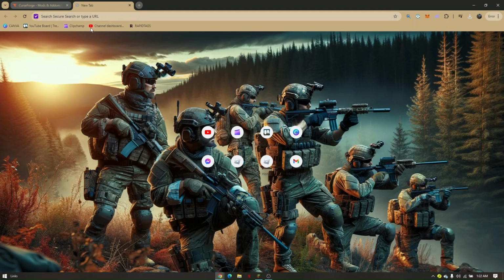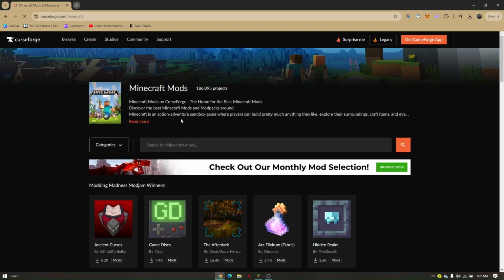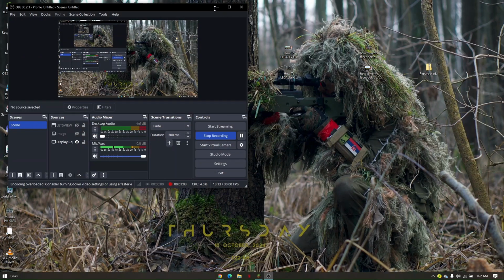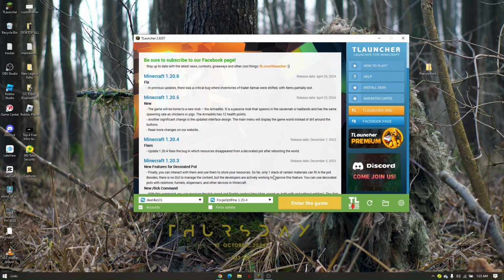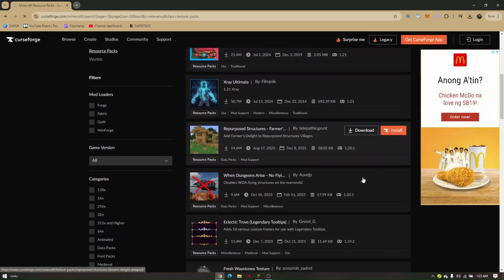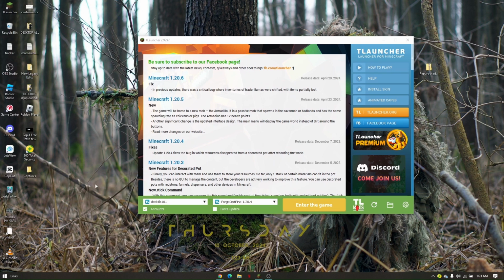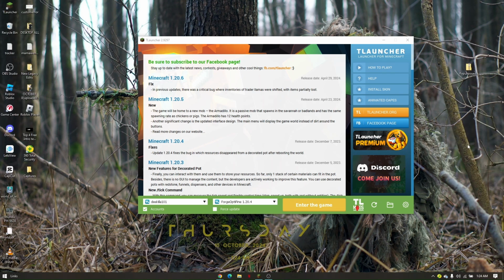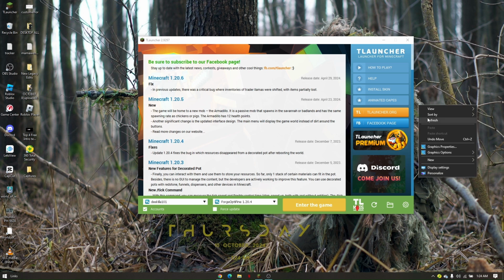HOW TO ADD RESOURCE PACKS IN TLAUNCHER 2026! (FULL GUIDE)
In this video, I am going to show you how to add resource packs in TLauncher in 2026 with a full guide. If you want to enhance your Minecraft experience with custom textures and sounds, I will walk you through the step-by-step process of installing and activating resource packs in TLauncher. Learn where to find the best resource packs, how to download them, and how to properly install them in the TLauncher interface.

0:00 INTRO
0:05 TUTORIAL